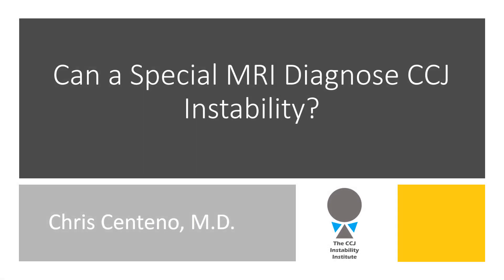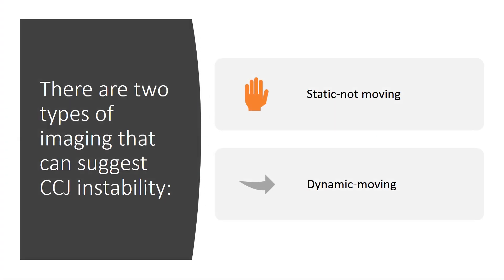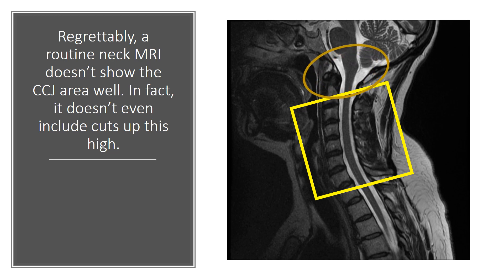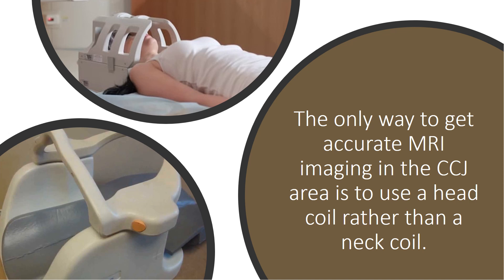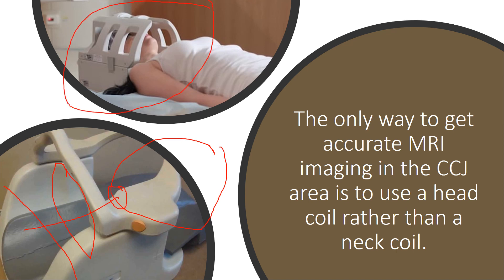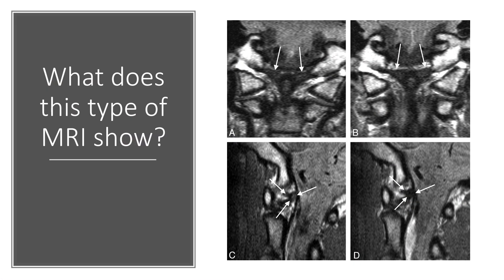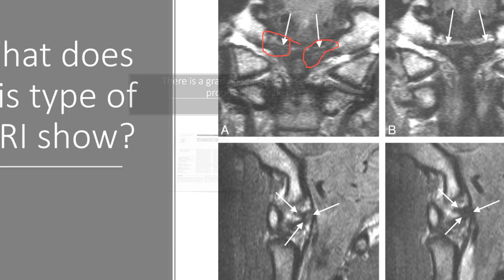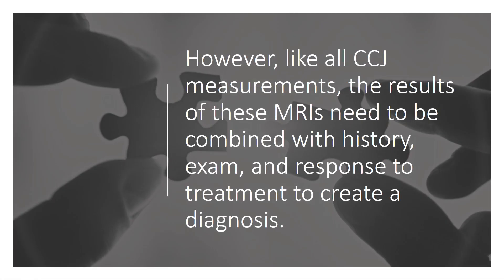Can a Special MRI Diagnose CCJ Instability? What is DMX?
Dr. Centeno discusses the challenges of diagnosing craniocervical junction (CCJ) instability using specialized MRI imaging. He explains the difference between static and dynamic imaging, focusing on the limitations of routine neck MRIs, which often miss the CCJ area. Dr. Centeno highlights the importance of using a head coil and higher magnetic field strength (measured in Tesla) to capture accurate images of the ligaments, such as the alar ligaments, involved in CCJ instability. He also touches on the controversies surrounding MRI findings and stresses the need to combine imaging results with patient history and treatment response for a reliable diagnosis.

Timestamps:
00:00: Introduction by Dr. Centeno on diagnosing CCJ instability with MRI.
00:23: Explanation of static vs. dynamic imaging for CCJ instability.
00:38: Limitations of a routine neck MRI in showing the CCJ area.
01:14: Importance of using a head coil for accurate CCJ MRI.
01:50: Explanation of Tesla and magnetic field strength for MRI.
02:14: What a specialized MRI shows—alar ligaments.
02:35: Discussion on the grading scale for ligament injuries.
02:40: Controversy over whether MRI changes indicate injury.
02:58: Combining MRI results with history and exam for diagnosis.
03:12: Conclusion and information on the CCJ Instability Institute.

Centeno-Schultz Clinic
403 Summit Blvd Suite
201 Broomfield, CO 80021